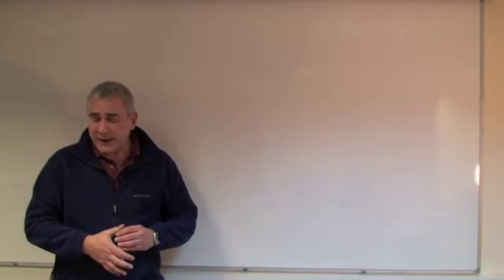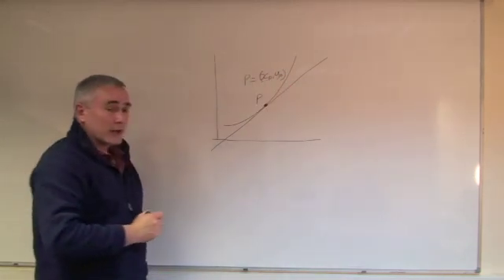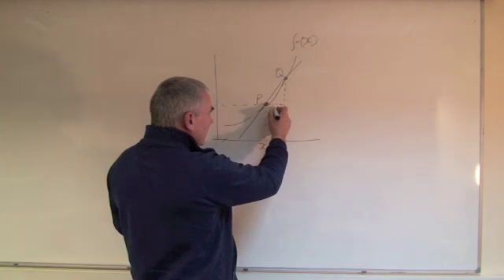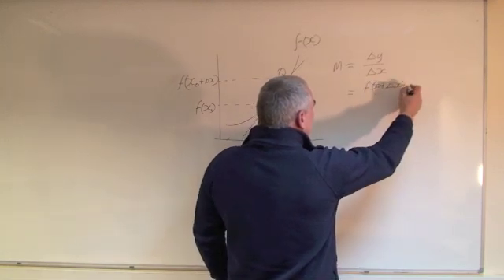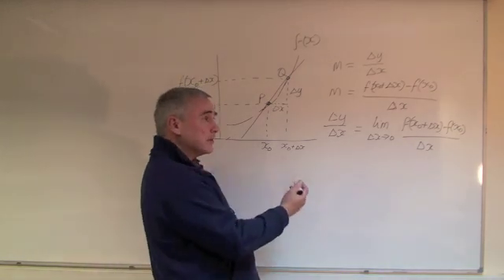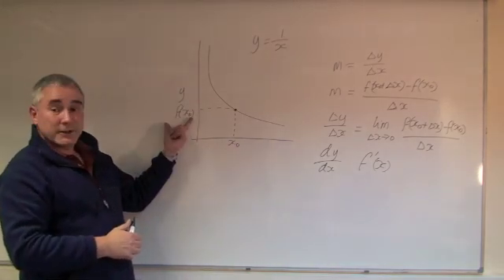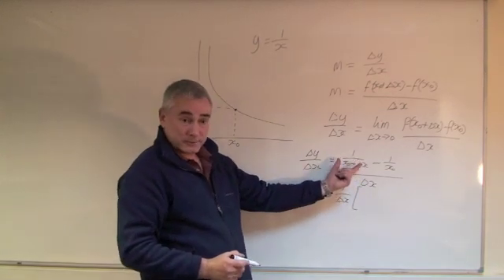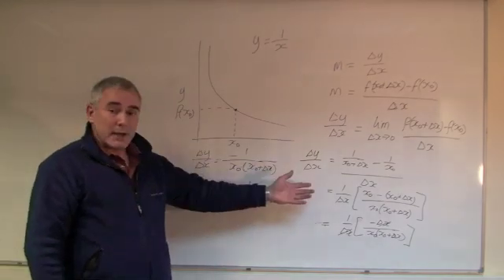Differentiation 1 - What is differentiation